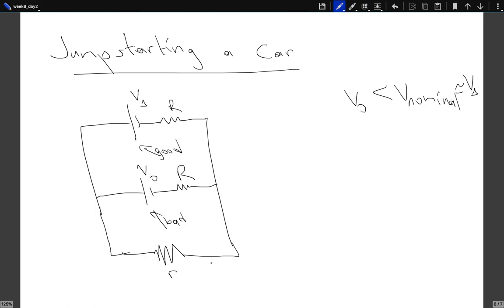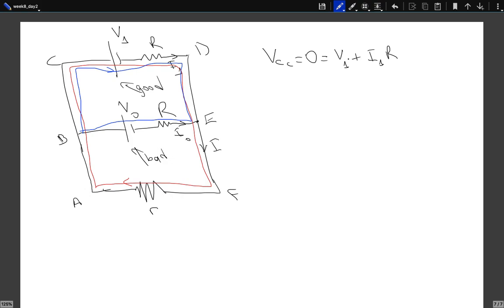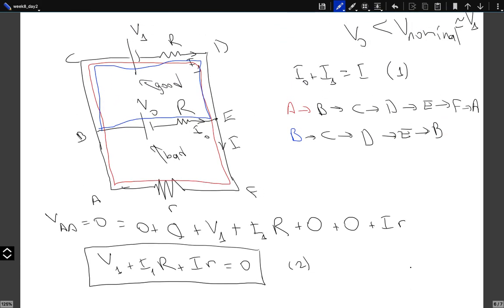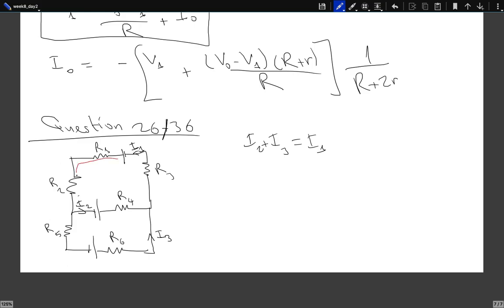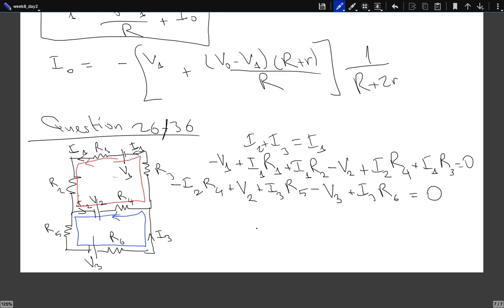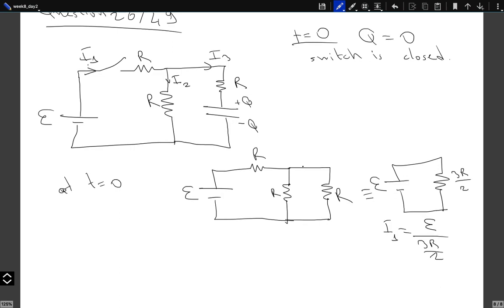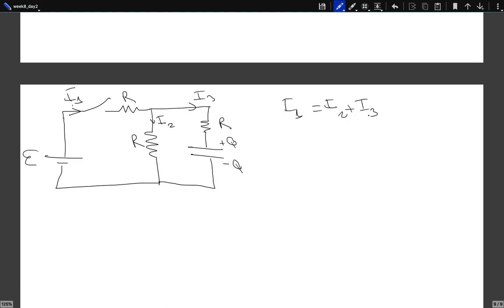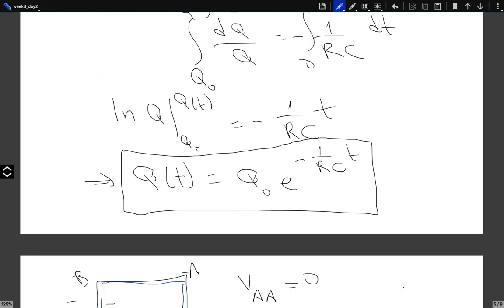20182 phys106 week8 day2 hour2